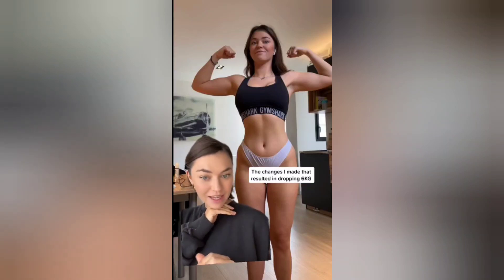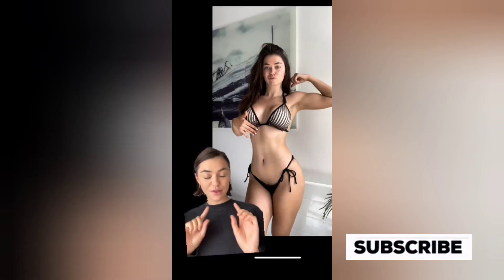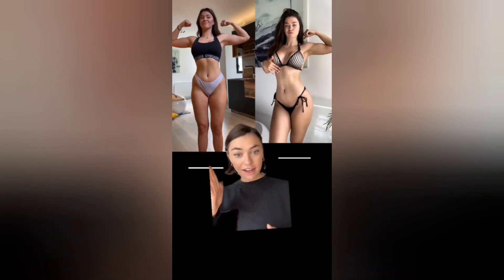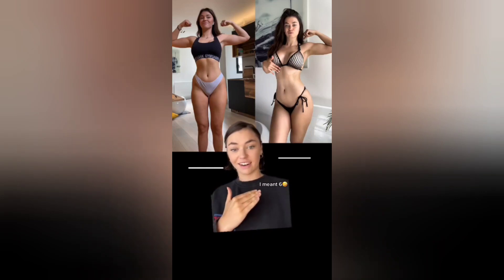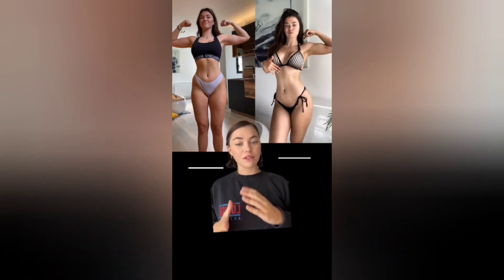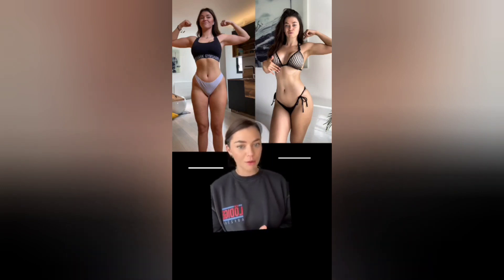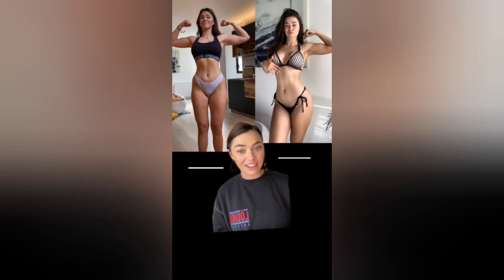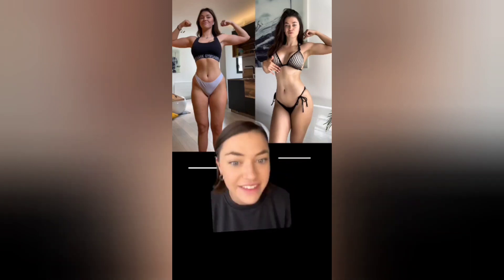How did I manage to lose 6 kilograms in just 4 weeks? The secret is already in the video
In this video, I will share my secret on how I managed to lose 6 kilograms in just 4 weeks. I will reveal the tricks and tips that helped me achieve my desired weight loss results on the keto diet. You will learn about my diet and workout regimen that helped me to quickly shed the pounds. Watch this video if you want to learn more about the keto diet and weight loss.